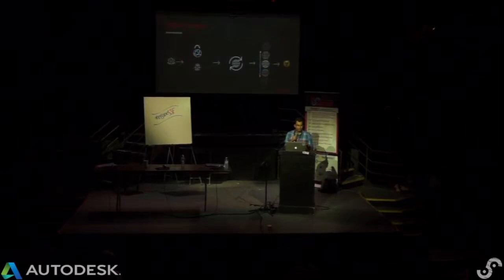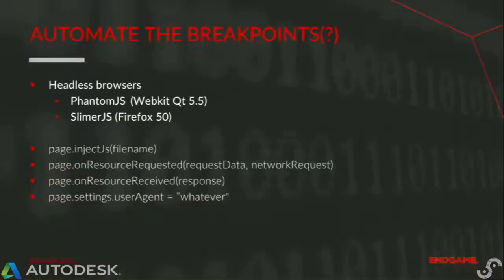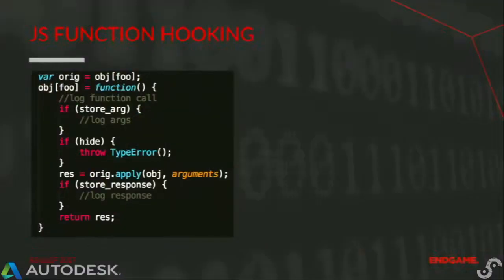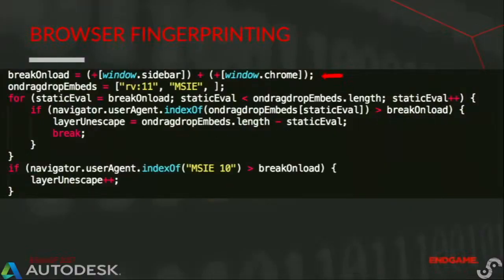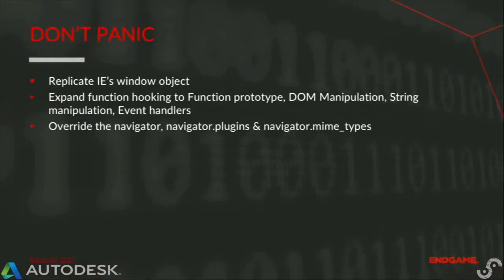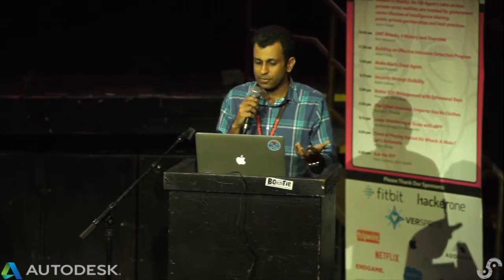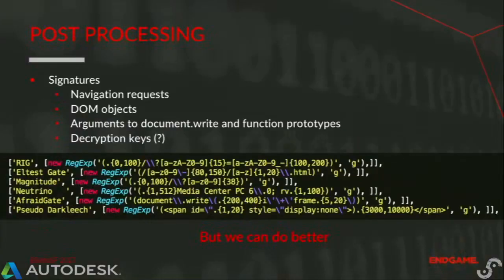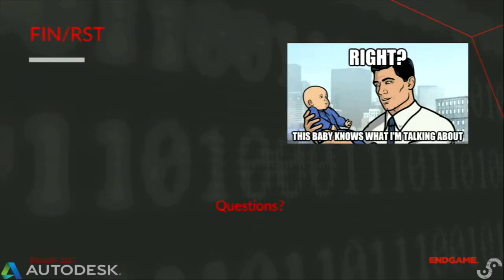BSidesSF 2017 Tired of Playing Exploit Kit Whack A Mole Let's automate Anjum Ahuja